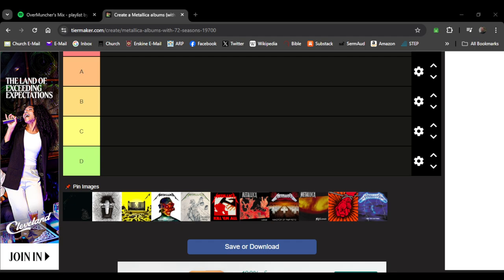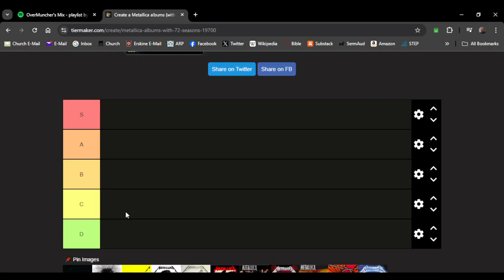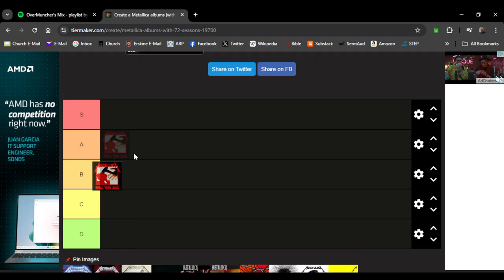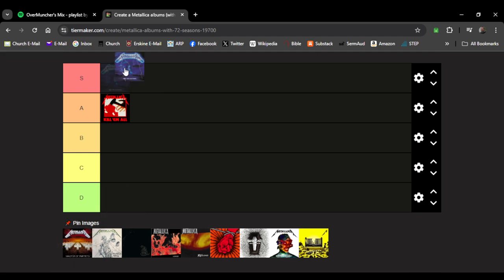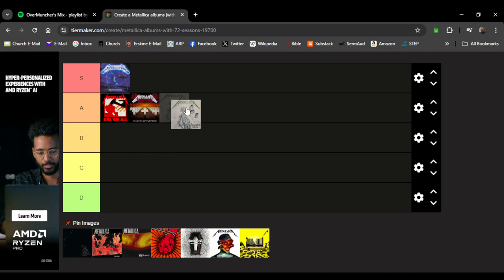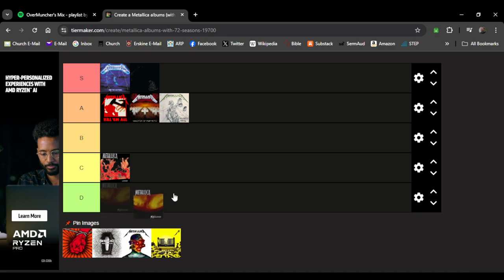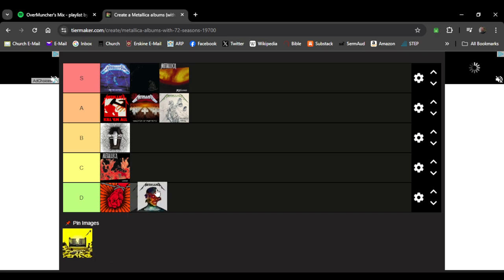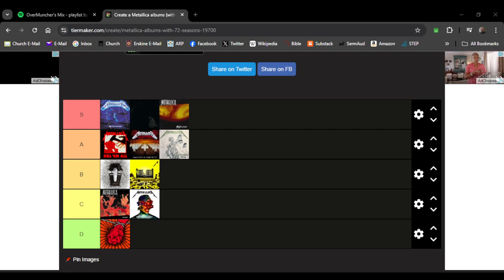Metallica Album Tierlist!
metallica metallicamusic My Opinions so please don't attack me in comments